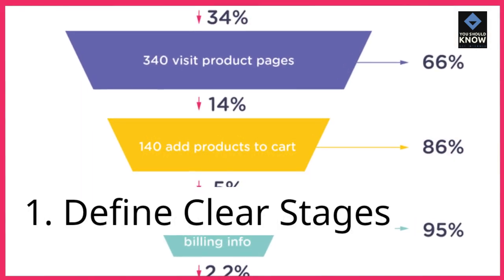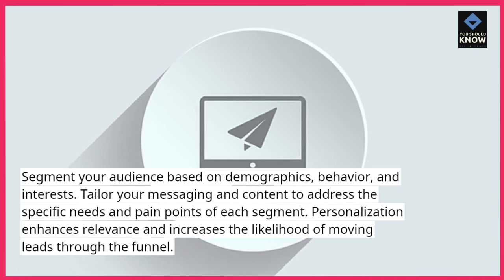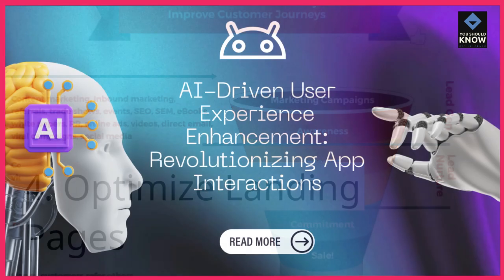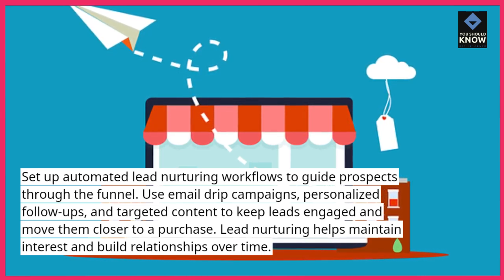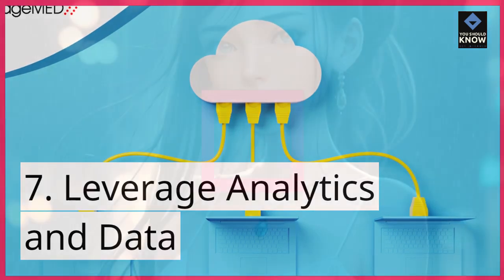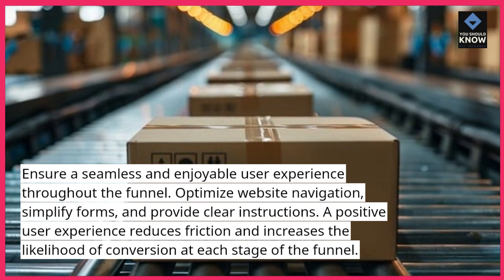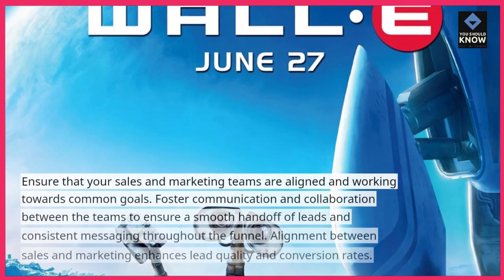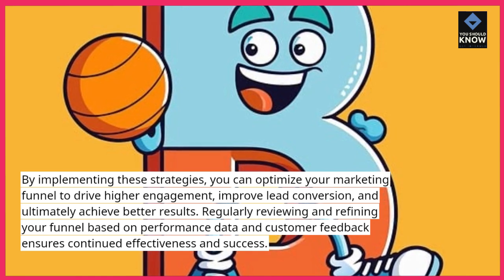Top 10 Ways to Optimize Your Marketing Funnel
Explore the Top 10 methods to refine and optimize your marketing funnel. Learn how to improve each stage of the funnel to increase conversions and maximize ROI.